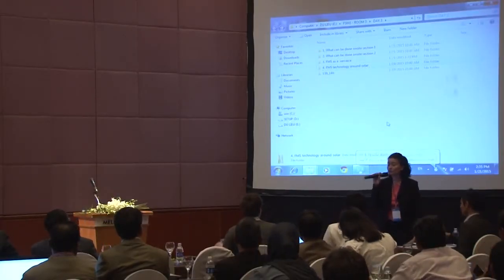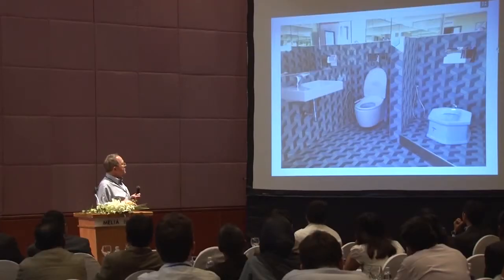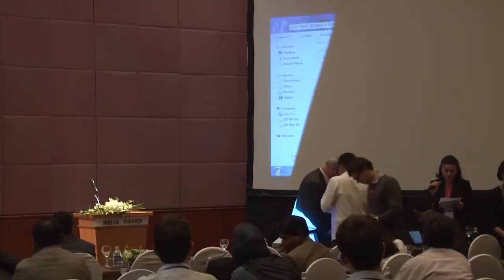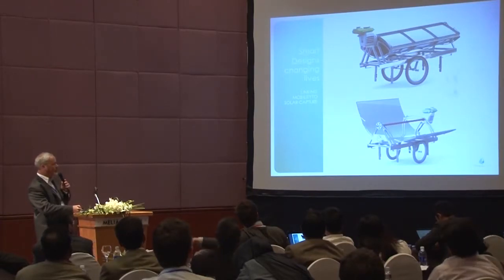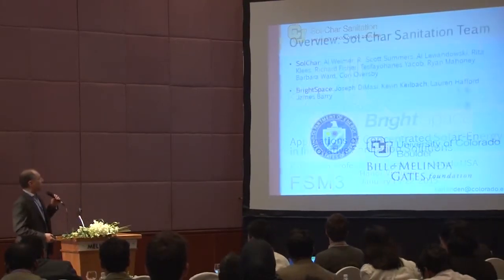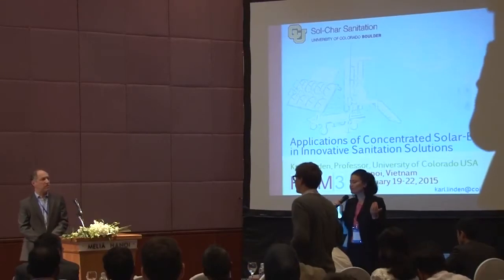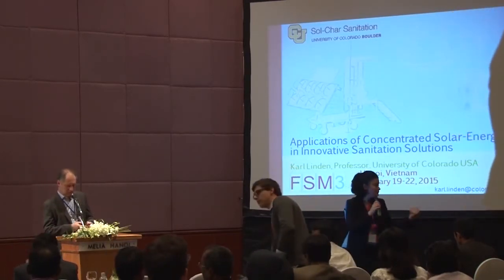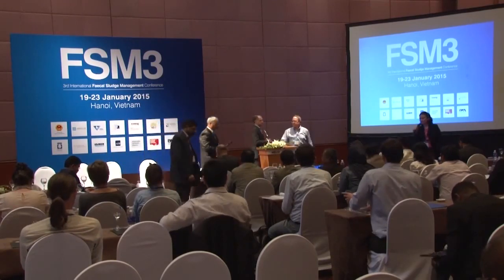FSM3 Day 3 Room 3 | Session 4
Recording of 3rd international Faecal Sludge Management Conference 2015 (FSM3) in Hanoi, Vietnam

Session 4: FSM technology around solar